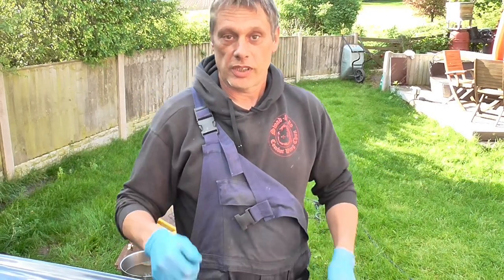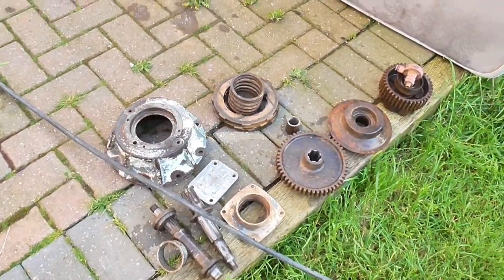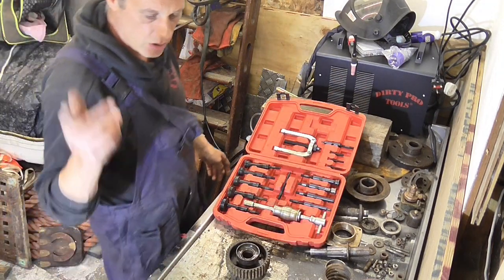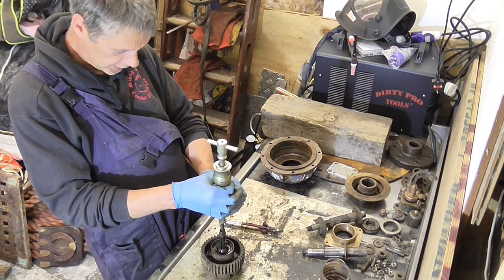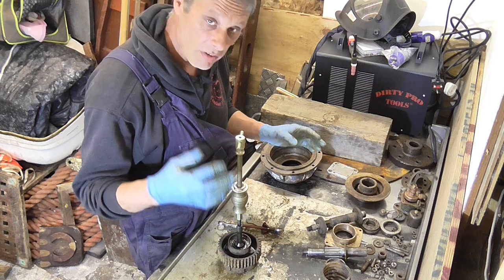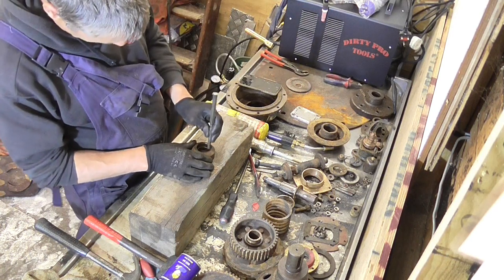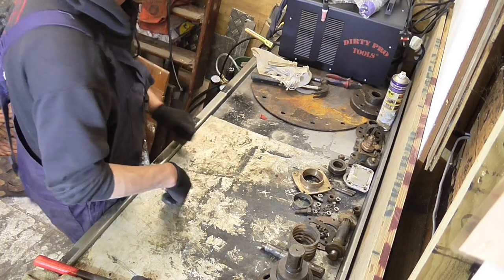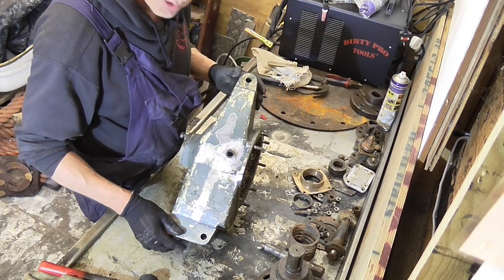Lifeboat Restoration Project PTO Repairs Episode 2, A ships diary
lifeboat restoration project is coming along superbly. join us on this journey to restore our 1960's Watson class. This video is the next episode of the PTO repairs. We find something too which may jeopardise the rebuild.  Watch till the end to find out.